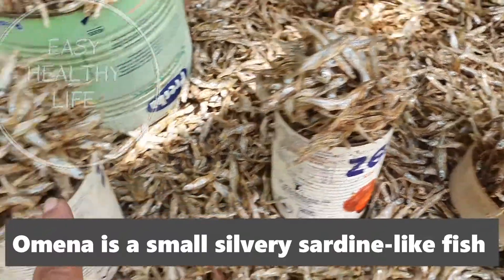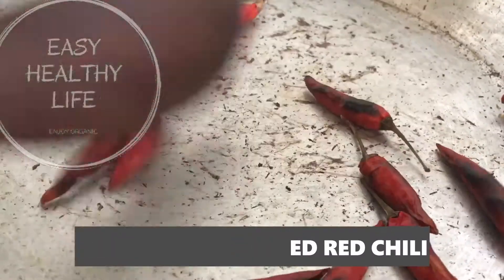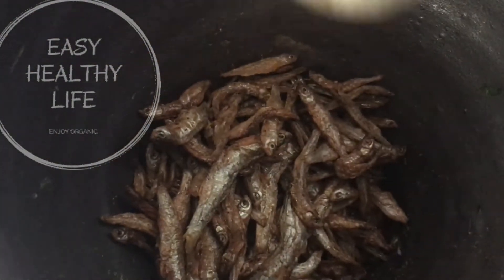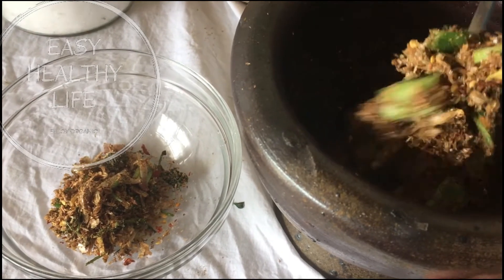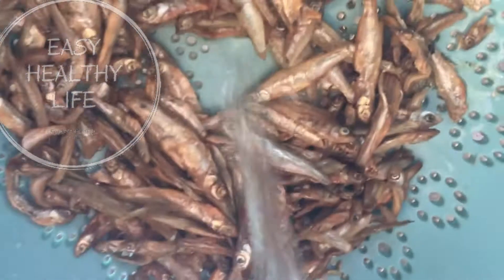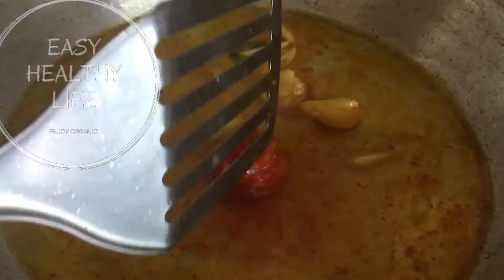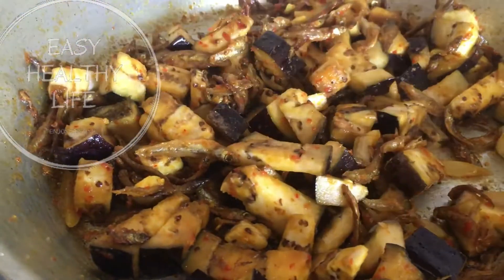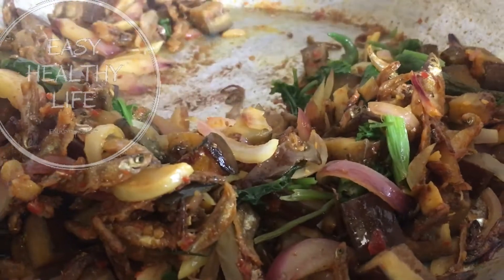Secrets Of Natural Calcium Don't Miss Sun Dried Omena Fish Top 2 sardine Recipes How I Did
Secrets Of Natural Calcium Don't Miss Sun Dried Omena Fish Top 2 Recipes How I Did

how to cook omena
how to cook dagaa fish
how to cook fish
how to cook omena dried fish
how to cook dried fish
cooking omena stew
How to make dried Fishes At Home / Yummy Dried Fish Recipe

INGREDIENTS
Amaranth Leaves  - 1 Bunch
Garlic-  - 3-4 Cloves
Green Chili- 2 Pieces
Oil- 2-3 Tea Spoon
Salt - As Your Tase (1/2 tea spoon)

METHOD
1. Cut All the leaf amaranth like as video and can take it in a bowl.
2. Garlic, Green Chili cut like as video.
3. Heat oil in frypan then add garlic chop and green chili and cook them up to garlic chops color will be some reddish.
6. Then add slowly chopped leaf amaranth and cook 10 minutes and follow the video.

This is Easy Healthy Greeny Leaf Amaranth. Follow This Video to Lead easy healthy Life.
Thank.

 Serve with hot cooked rice/ Chapati/Bread.

"Shak chapa sutki","Village food","Cooking and recipes","Easy cooking","Grandmother recipes"